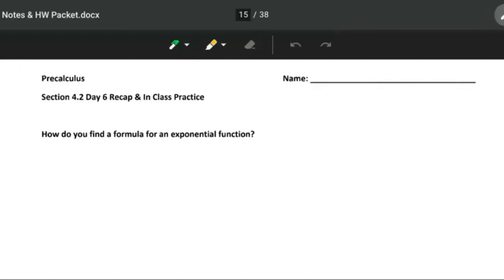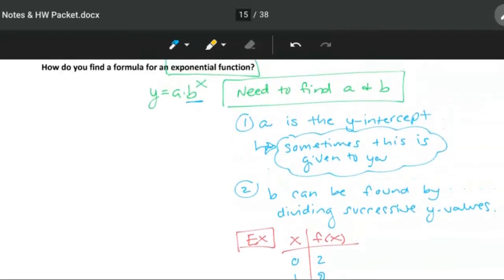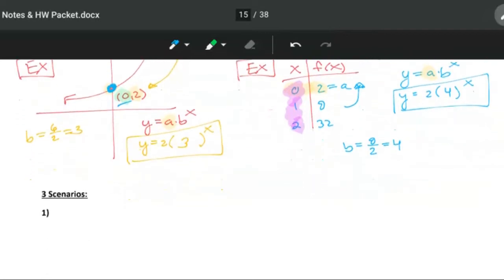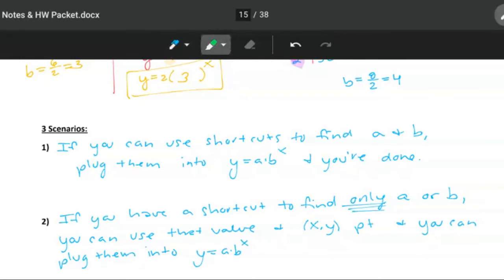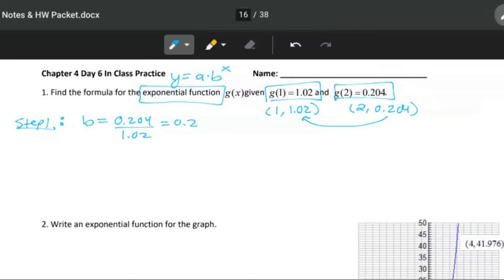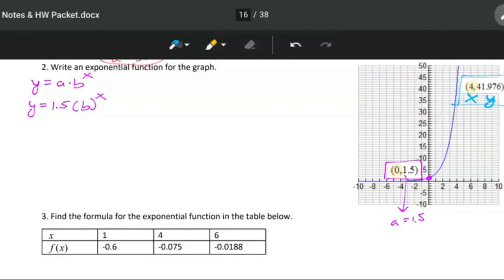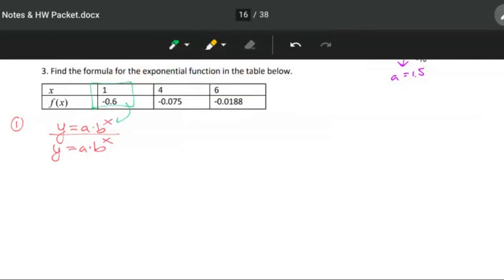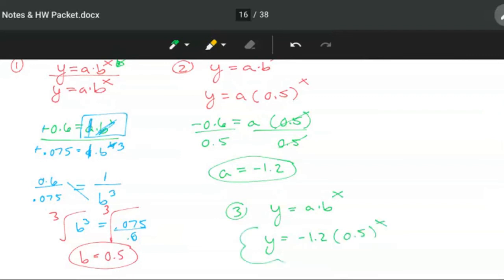Precalc Adv Day 6 Recap & In Class Practice WS